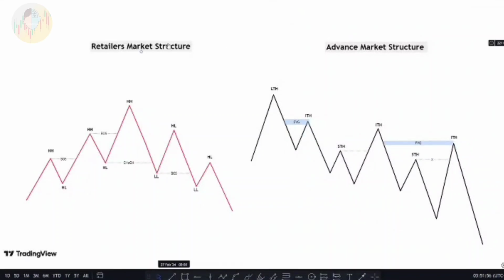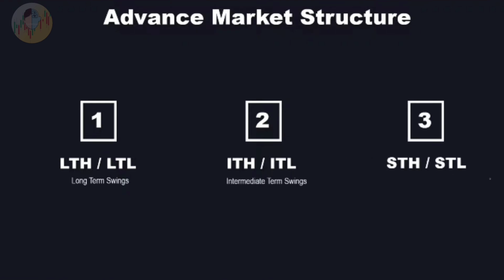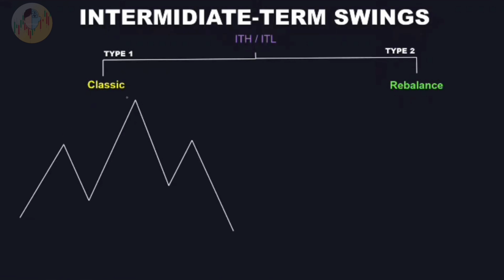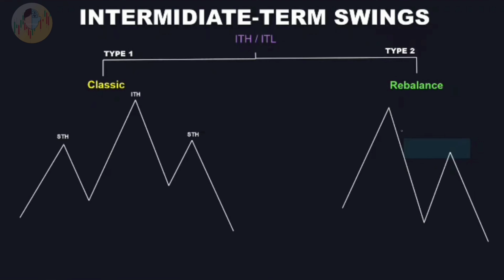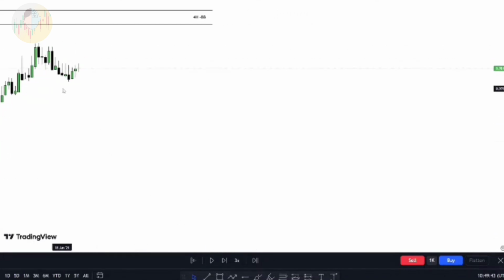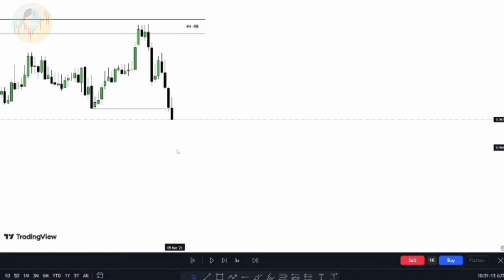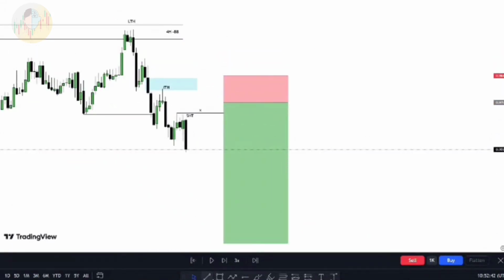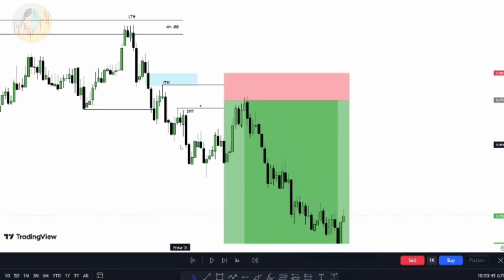Advance Market Structure SMC Guide You'll Ever Need || Elliott Wave Theory